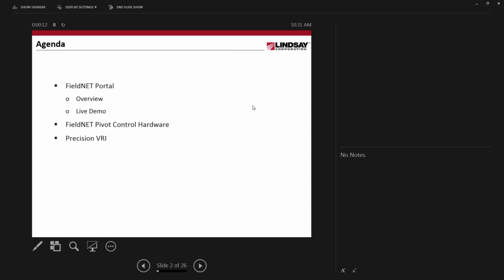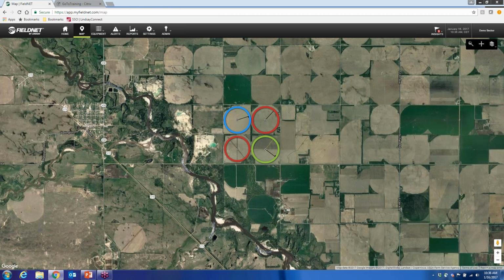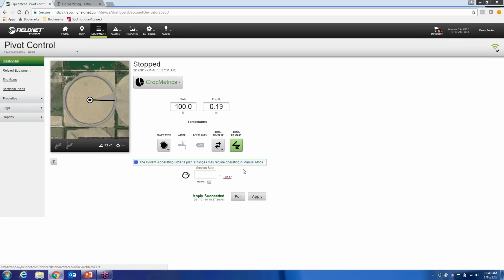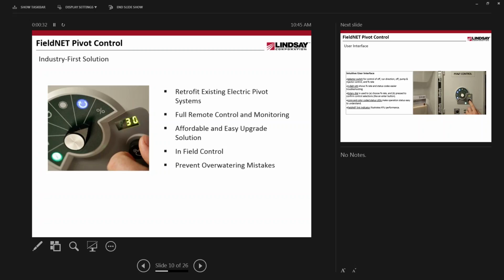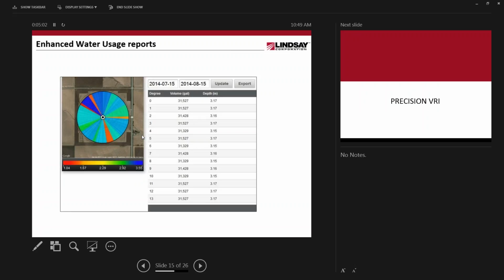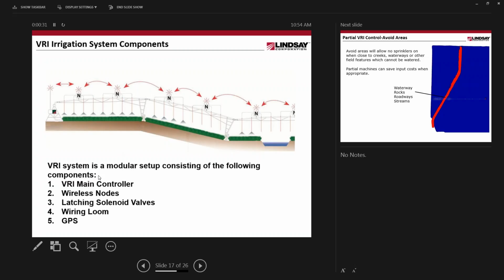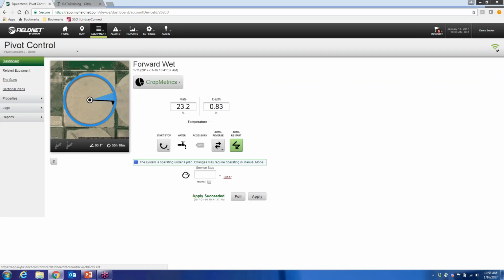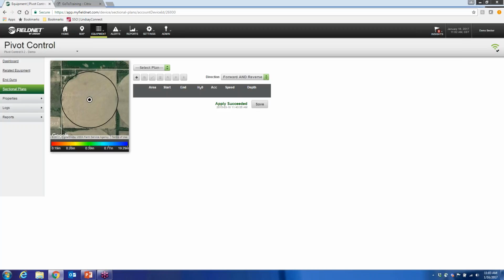2017 01 16 10 30 FieldNET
Nick Becker, FieldNET Sales Specialist, talks opportunity between CropMetrics and the FieldNET system. Overall overview and how-to loading of VRI Rx's.